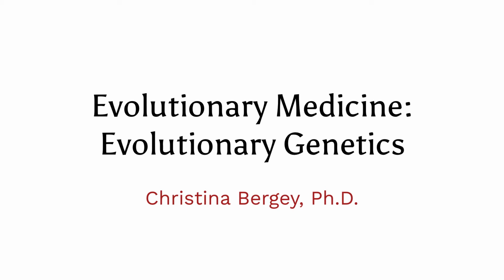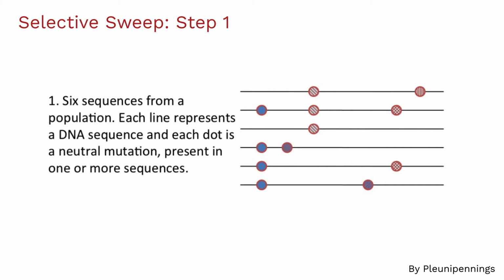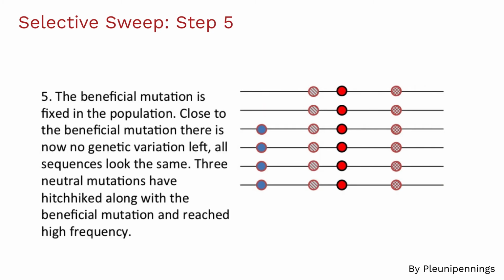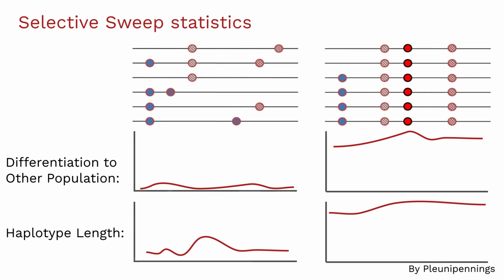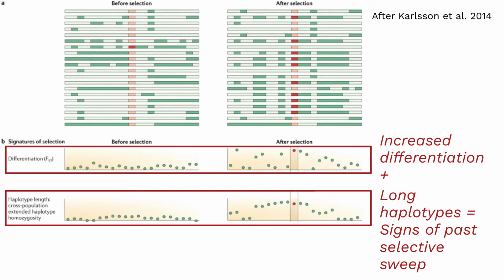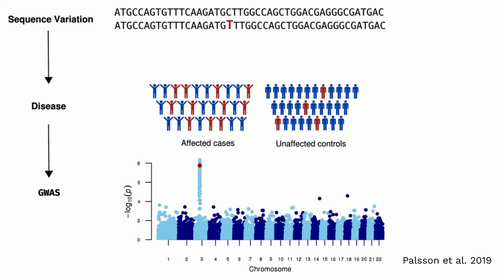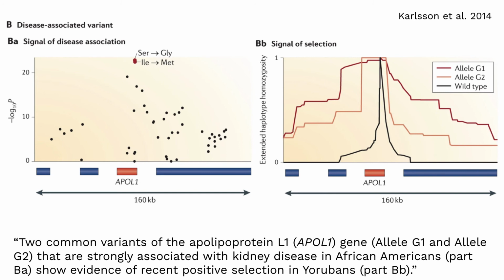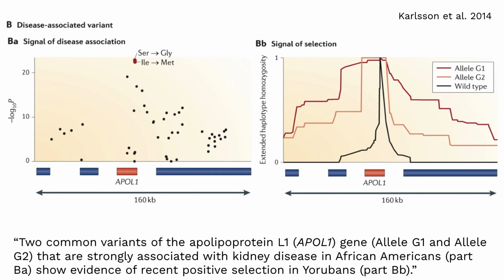EvolMed: Day 3 - Intro to Two Methods in Evolutionary Genetics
A brief introduction to two methods used to test theories in evolutionary medicine: scans for selective sweeps and genome-wide association studies (GWAS).